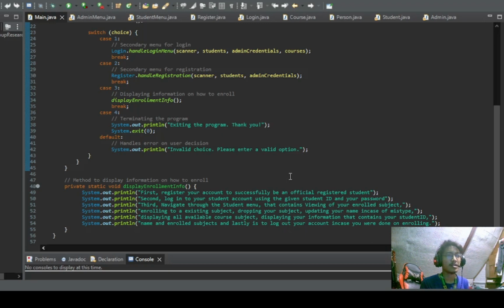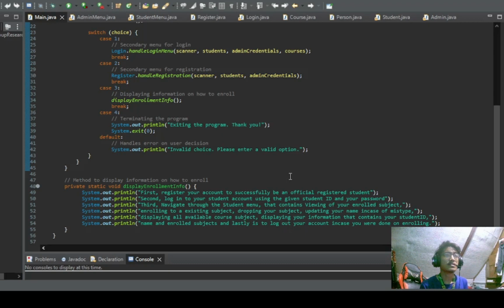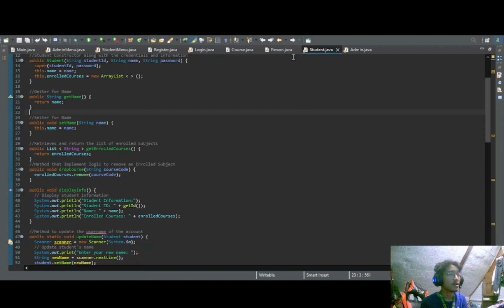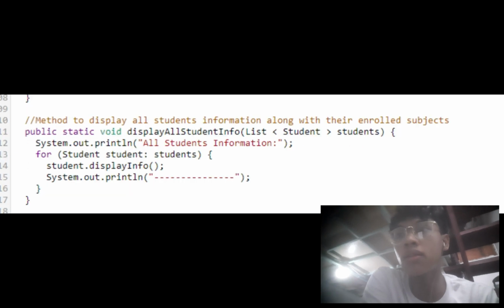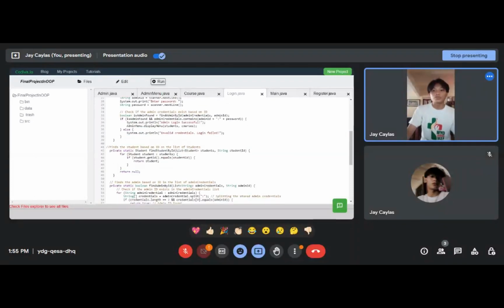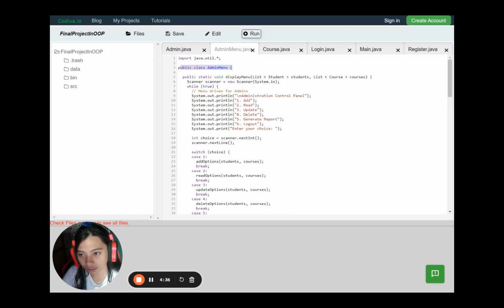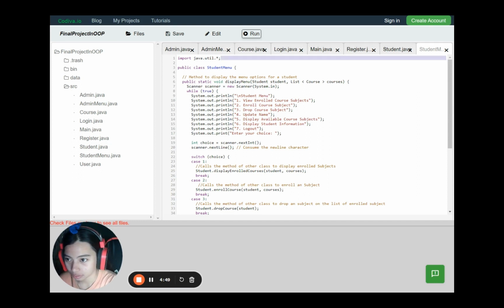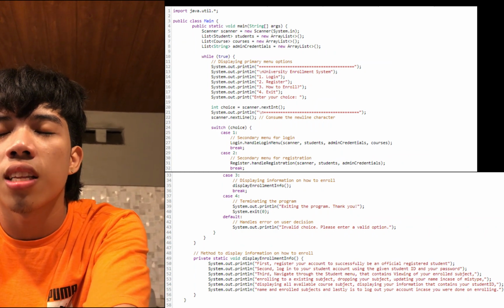CCS108 Final Project "Enrollment System" using Java Programming that implements OOP Principles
Group Members:
Alonzo, Nicolai B.
Bingco, Mariel Danica D.
Castillo, Hiezel Mae B.
Caylas, Jay
Gaerlan, Althea F.
Victoria, Kenneth
Soliano, Mark David P.